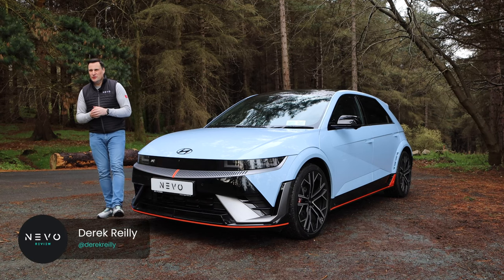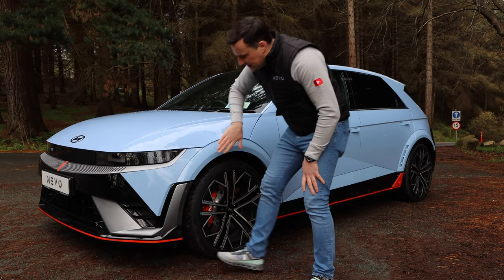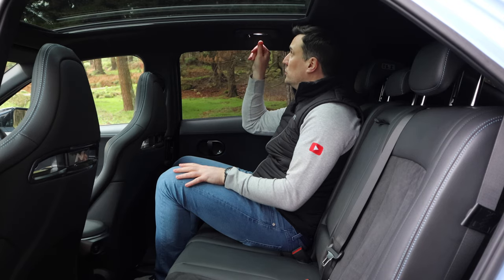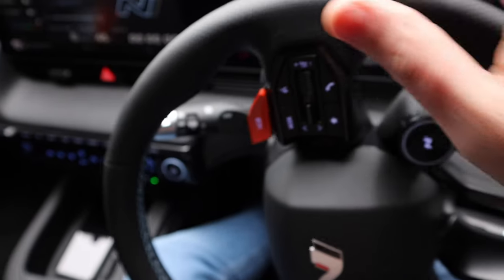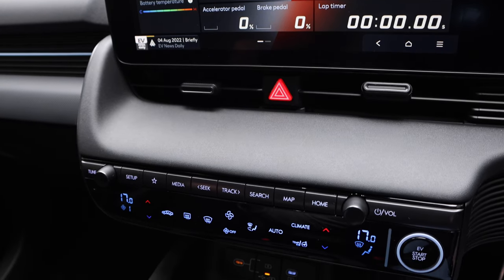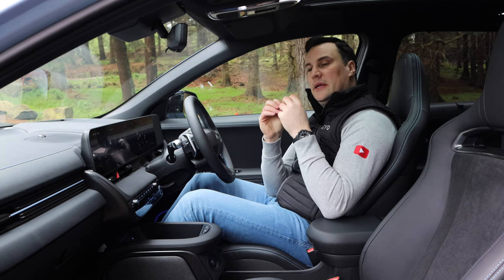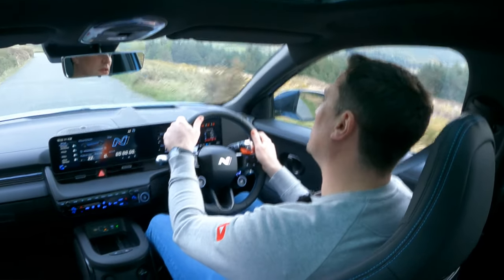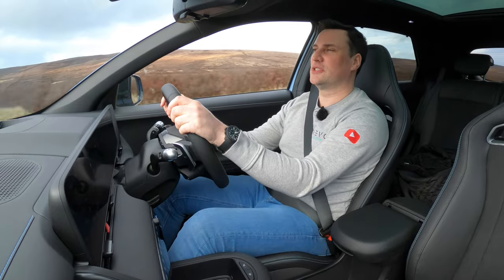Hyundai IONIQ 5 N - Full Review & Drive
Derek Reilly from Nevo.ie takes a look around the exterior, interior and brings the Ioniq 5 N out for a drive.

0:00 Intro
1:26 Exterior Walk Around
5:30 Rear and Boot
7:00 Charging
7:16 Interior Rear
9:18 Interior Front
13:11 N Menu and Options
15:56 Interior Cabin Cont'd
18:19 Launch Control
18:48 Driving Impressions
19:42 Stats and Figures
20:56 Driving Impressions Cont'd
27:04 Outro and Subscribe